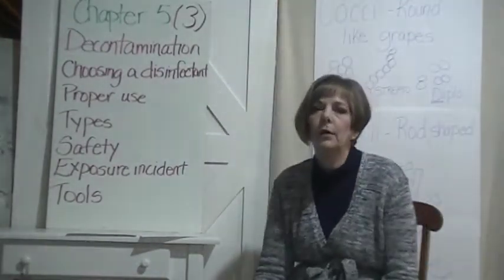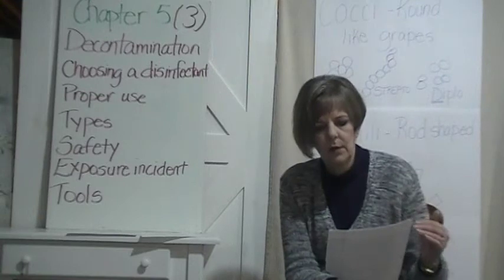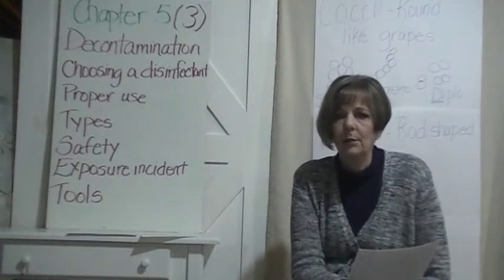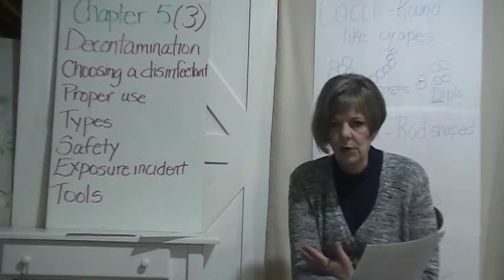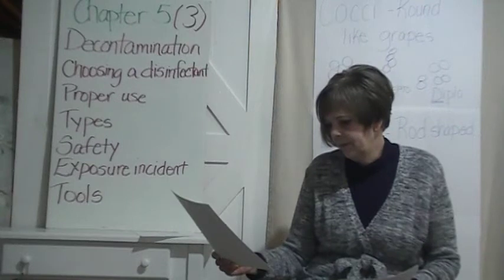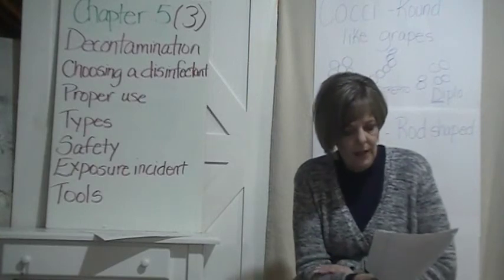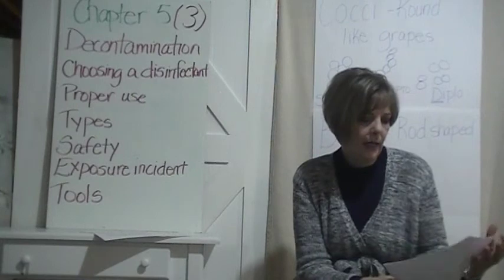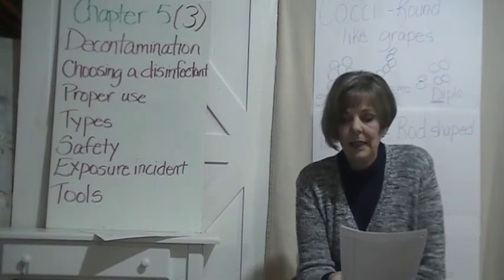Milady Chapter 5 #4?